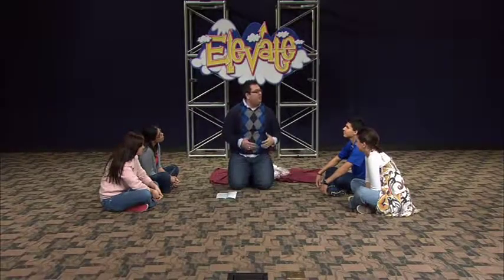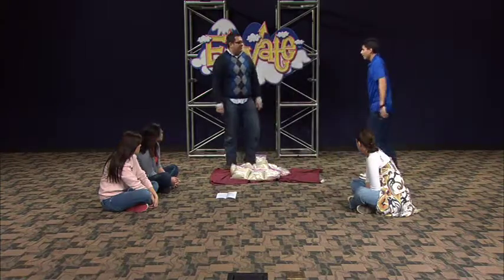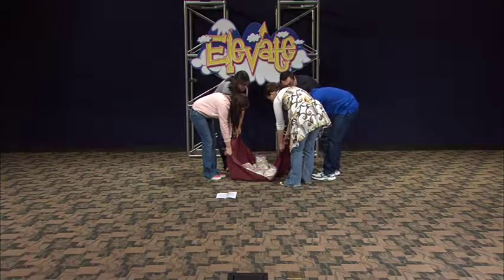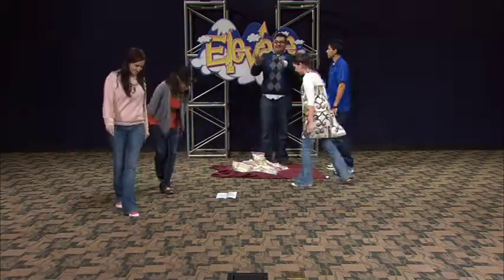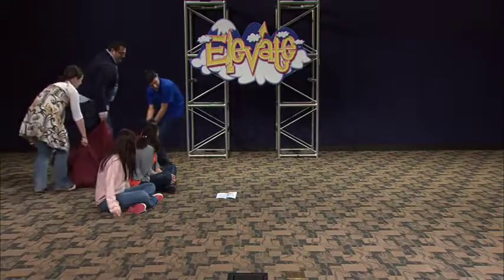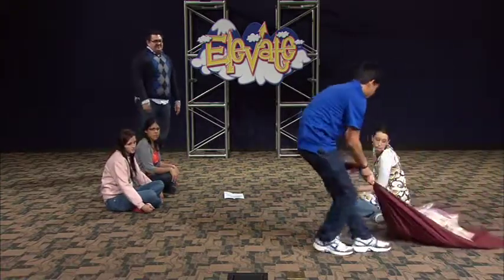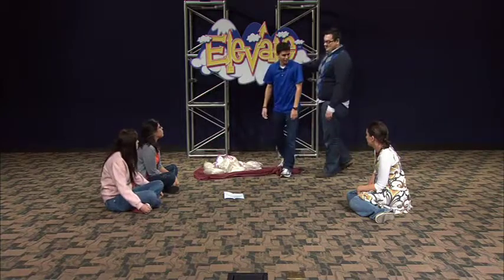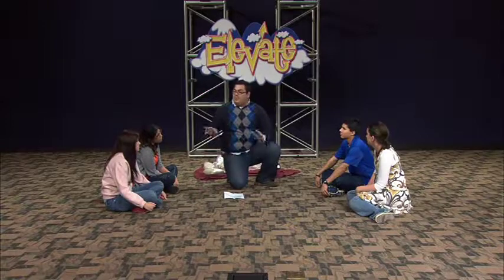Lesson 4 Move It Along